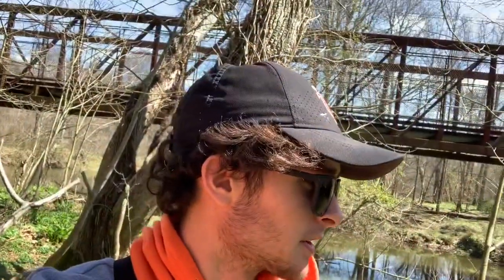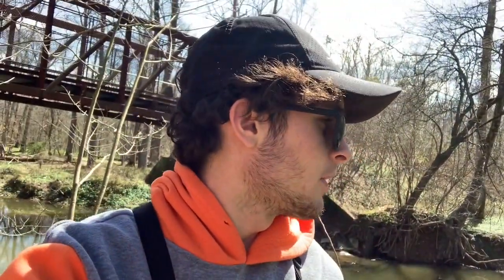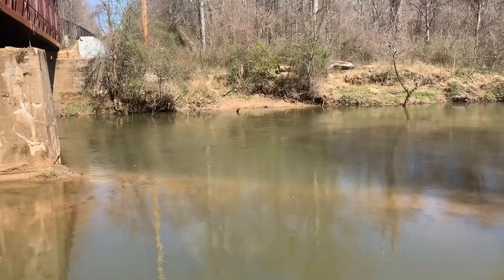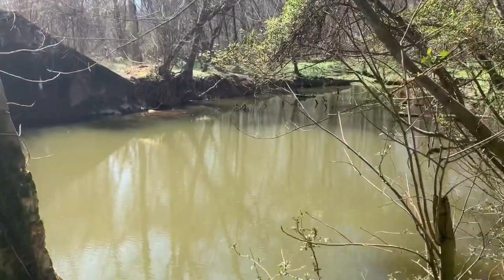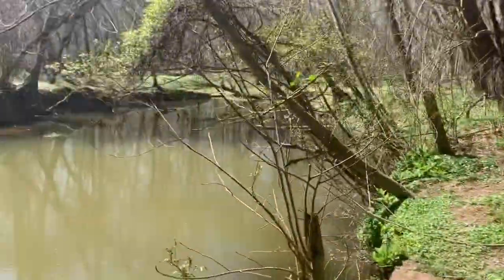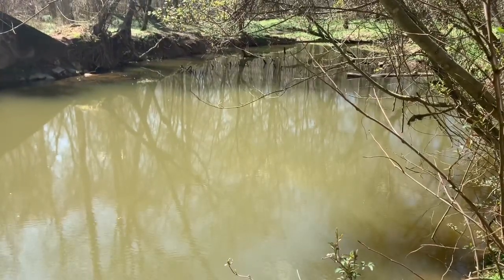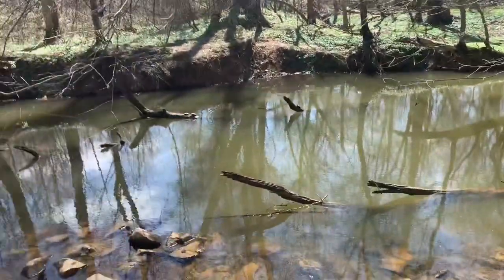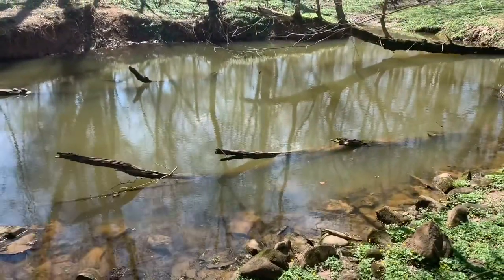Where to find Northern Snakehead, and How to Catch Them! Snakehead Outing 1 | Fishing VLOG #1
In this first mini fishing vlog, I give tips on how to find Northern Snakehead in your local waterways, and how to catch them. Remember, 2 videos a week!